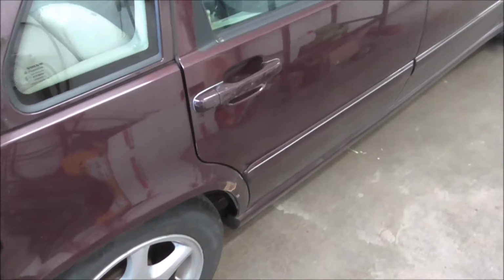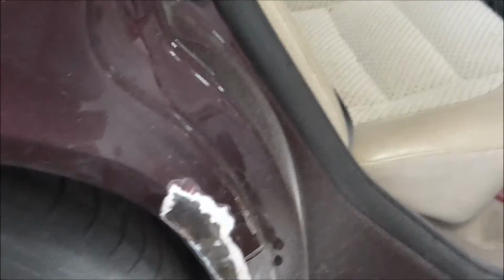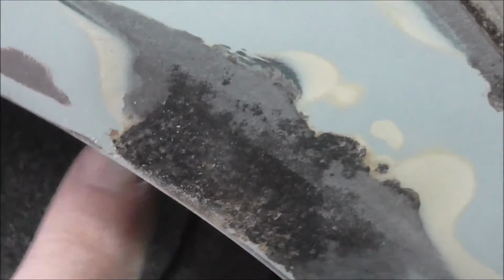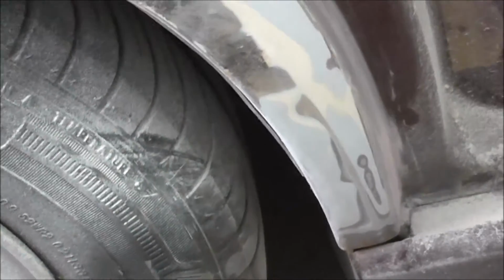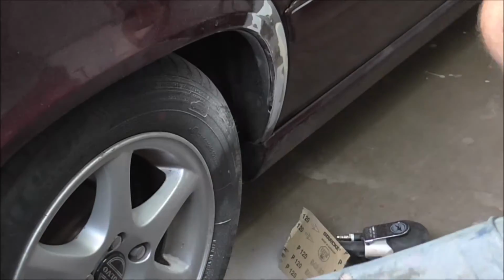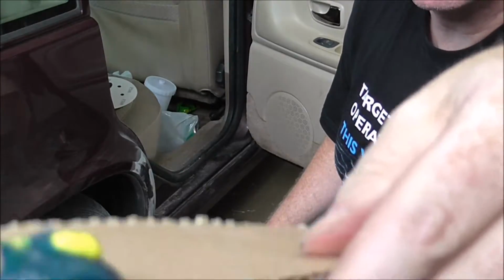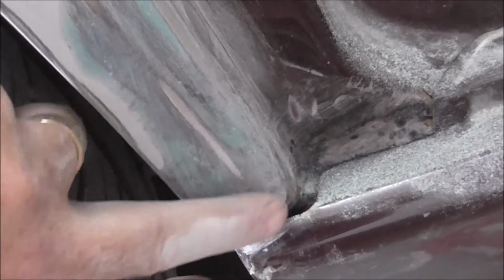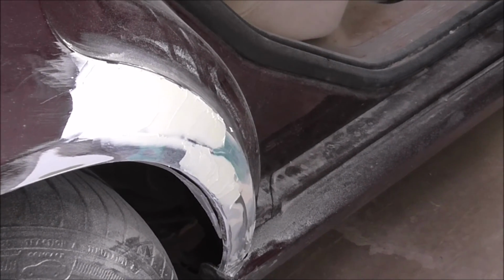Volvo s70 part 1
Body work on a Volvo s70